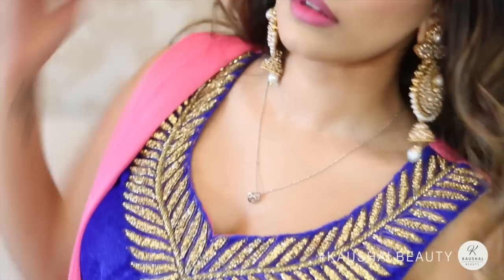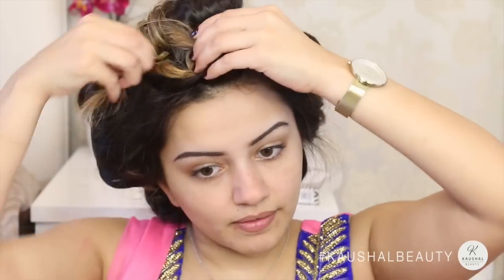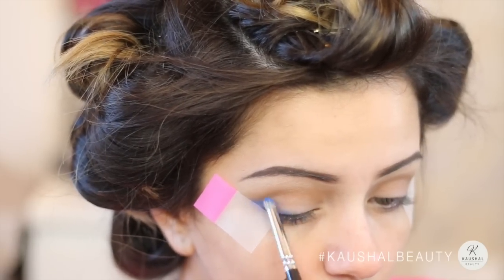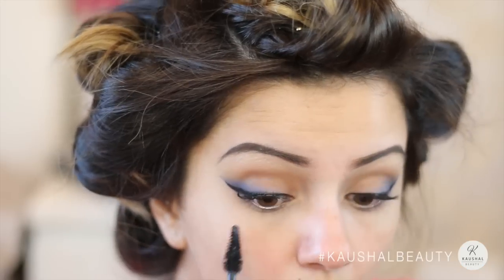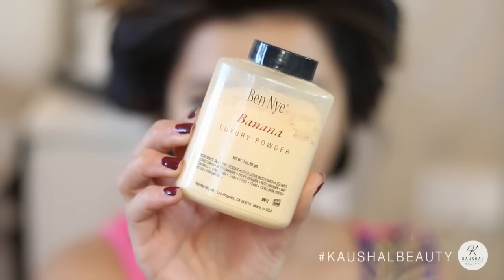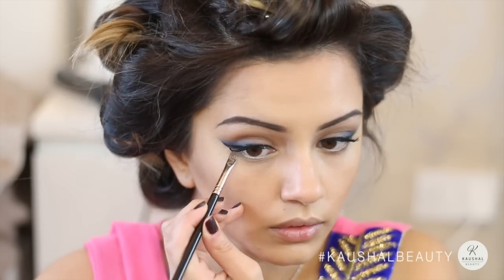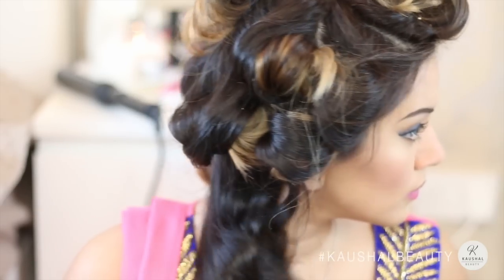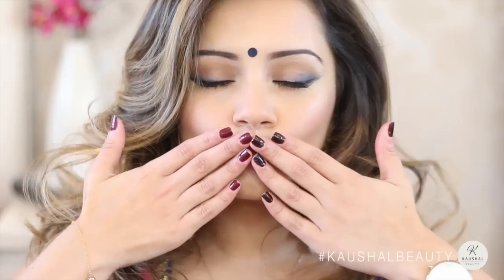Tutorial | Indian GRWM Hair & Makeup | Kaushal Beauty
New GRWM video is up and it's an Indian one too! It's what I wore, my makeup and my hair from my cousins engagement last weekend  hope you enjoy it, my angels x

HAIR:
♥ Use code 'kaushalsustrum' to get all Lustrum sets for $99

MAC Face & Body C5
L'Oreal Lumi Magic
Too Faced Shadow Insurance Lemon Drop
Urban Decay Naked Basics Palette
MAC Contrast
Urban Decay Liquid Liner
MAC Eyelash Curlers
Make Up Forever Smokey Lash Mascara
Urban Decay Perversion Eyeliner
Sephora Baked Powder in Deep
Maybelline Eye Eraser in Light
Kevyn Aucoin Sensual Skin Enhancer in SX-06
Ben Nye 'Banana' Powder
Makeup Revolution Matte Blush Stick in Malibu
Makeup Revolution Eyeshadow in Delicious
Too Faced Chocolate Bronzer in Milk Chocolate
Clinique blush in Berry Pop
Too Faced Melted in Fig
MAC Candy Yum Yum
Tarte Setting Powder

Anarkali outift: Anokhi House of Sarees, Leicester UK

Bangles: Rituals, Leicester UK & India